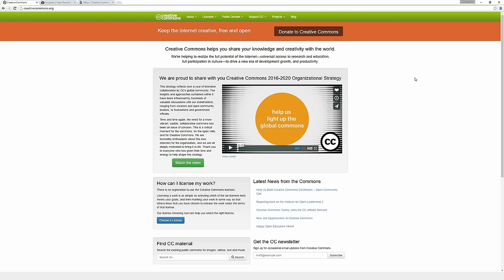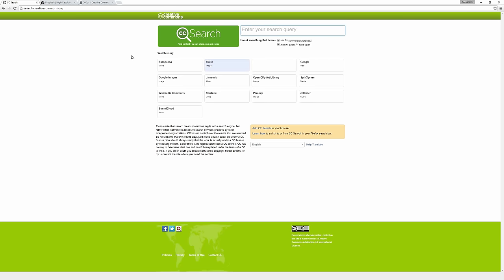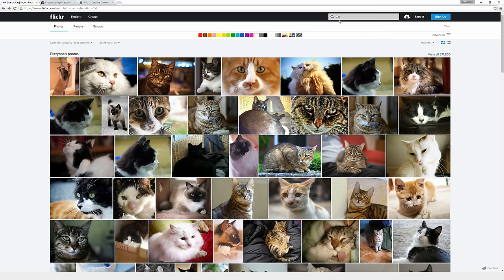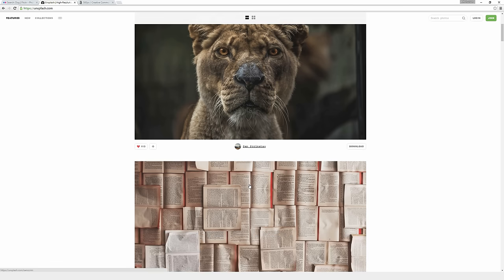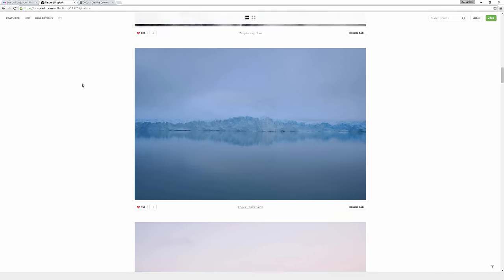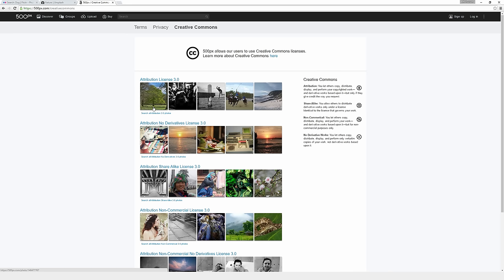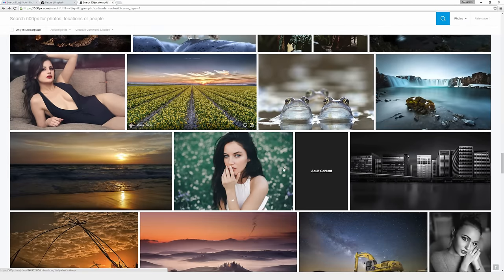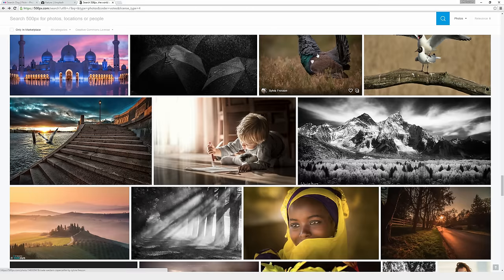3 Awesome Spots to Find Creative Commons Photos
Various places to find photos to legally use in your designs

This video covers what creative commons photos are and offers three sweet spots to find them.

Whether you're trying to add some life to a blog, website, or your own designs and illustrations, well executed photography can go a long way to help bring your work to life and convey a feeling.

These three different websites offer a huge array of different styles and types of creative commons licensed photography to choose from, from UnSplash which tends to feature photos with a classic and soft style, to 500px which tends to display photos that are extremely saturated in color and jump off the page.

No matter which option you choose having the ability to use so many amazing photos on your projects for totally free is an invaluable tool to have at your disposal.